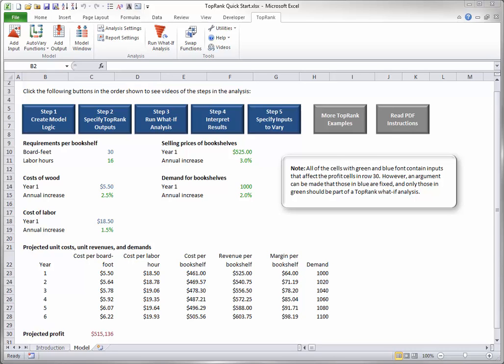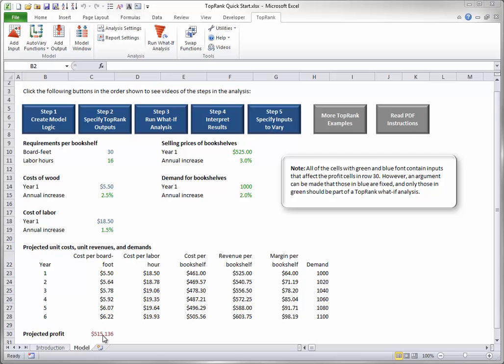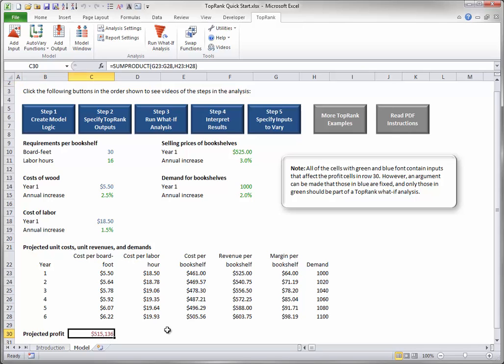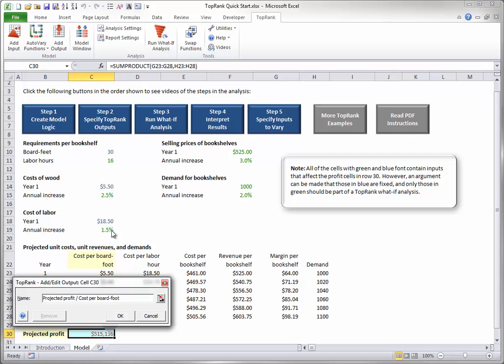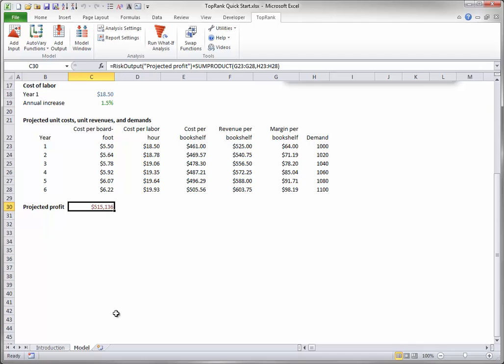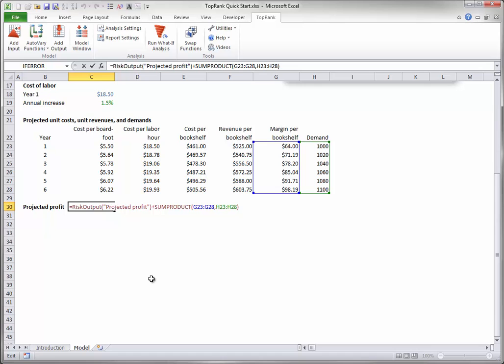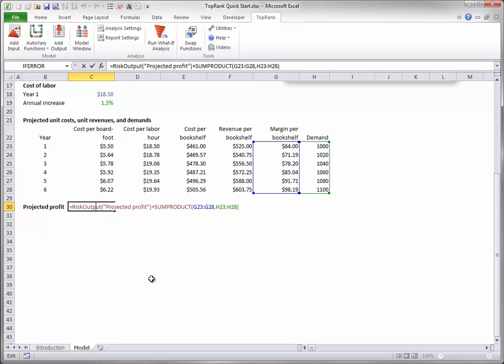TopRank Quick Start - Step 2: Specify TopRank outputs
These short, interactive tutorials are designed to teach you how to use TopRank software.
This is the video that corresponds Step 2.